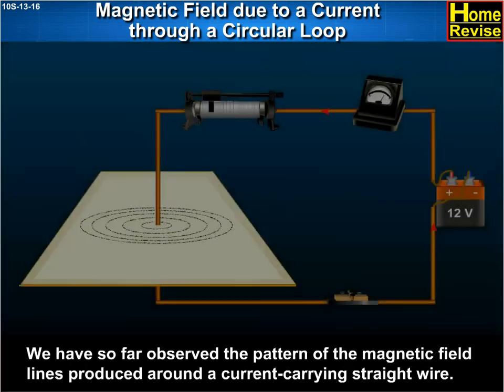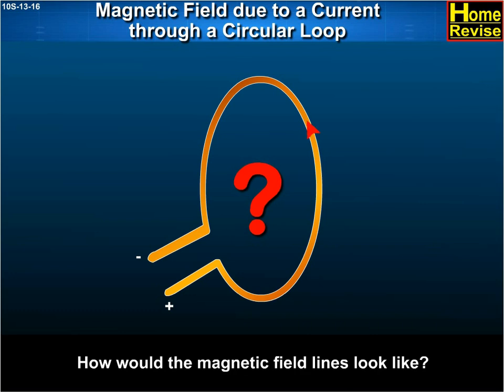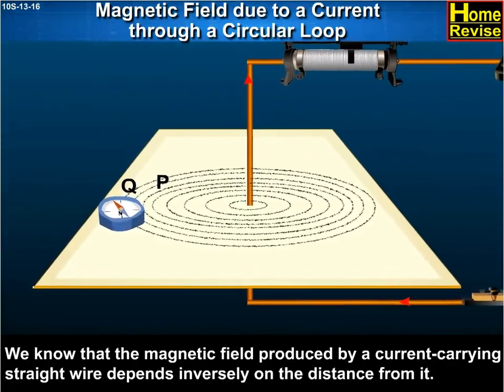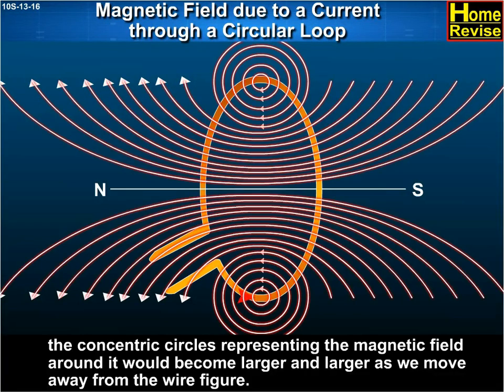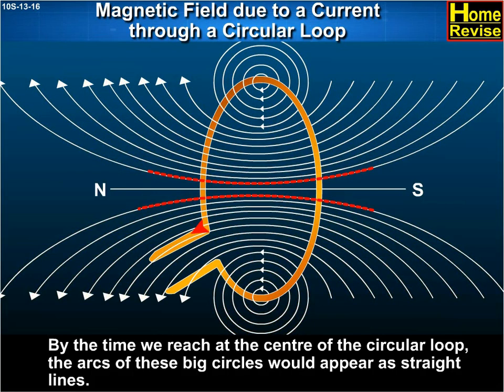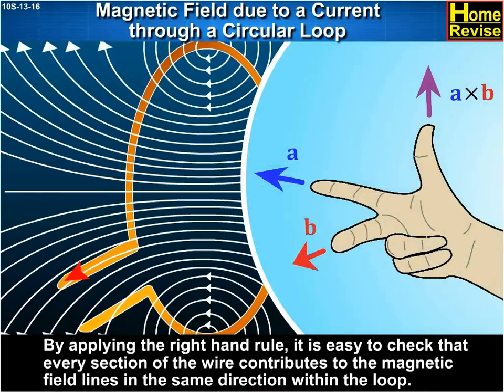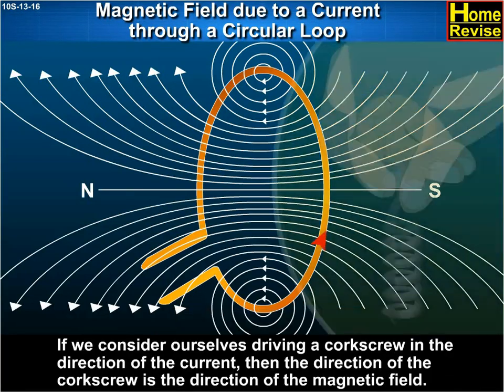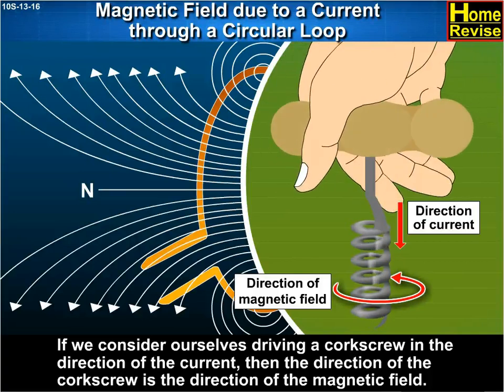Class10 | NCERT | Magnetic Field due to a Current through a Circular Loop | Science | CBSE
We have so far observed the pattern of the magnetic field lines produced around a current-carrying straight wire. Suppose this straight wire is bent in the form of a circular loop and a current is passed through it. How would the magnetic field lines look like? We know that the magnetic field produced by a current-carrying straight wire depends inversely on the distance from it. Similarly, at every point of a current-carrying circular loop, the concentric circles representing the magnetic field around it would become larger and larger as we move away from the wire (Fig. 13.8). By the time we reach the center of the circular loop, the arcs of these big circles would appear as straight lines. Every point on the wire carrying current would give rise to the magnetic field appearing as straight lines at the center of the loop. By applying the right-hand rule, it is easy to check that every section of the wire contributes to the magnetic field lines in the same direction within the loop.
 This rule is also called Maxwell’s corkscrew rule. If we consider ourselves driving a corkscrew in the direction of the current, then the direction of the corkscrew is the direction of the magnetic field.
We know that the magnetic field produced by a current-carrying wire at a given point depends directly on the current passing through it. Therefore, if there is a circular coil having ‘n’ turns, the field produced is ‘n’ times as large as that produced by a single turn. This is because the current in each circular turn has the same direction, and the field due to each turn then just adds up.
Activity 6
• Take rectangular cardboard having two holes. Insert a circular coil having a large number of turns through them, normal to the plane of the cardboard.
• Connect the ends of the coil in series with a battery, a key, and a rheostat, as shown in Fig. 13.9.
• Sprinkle iron filings uniformly on the cardboard.
• Plug the key.
• Tap the cardboard gently a few times. Note the pattern of the iron filings that emerges on the cardboard.